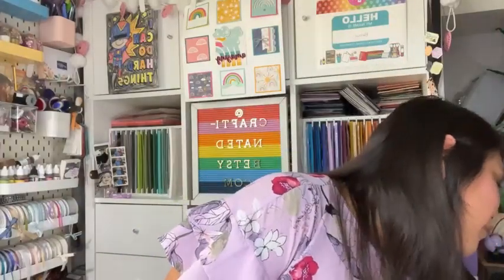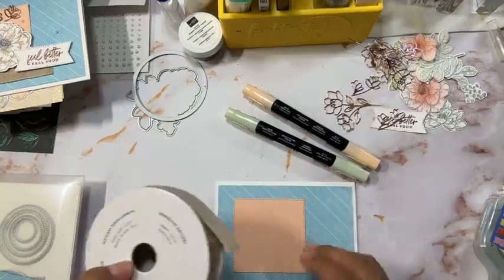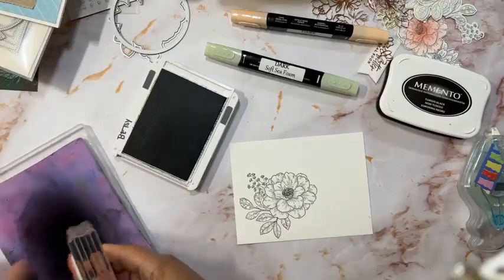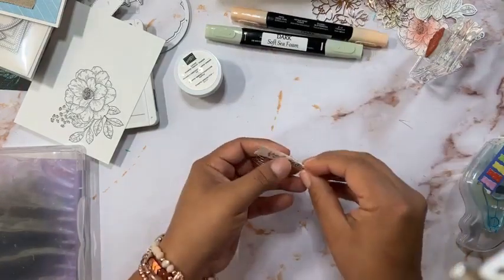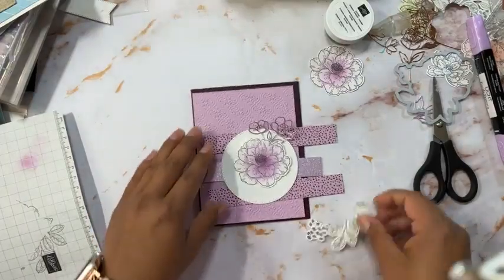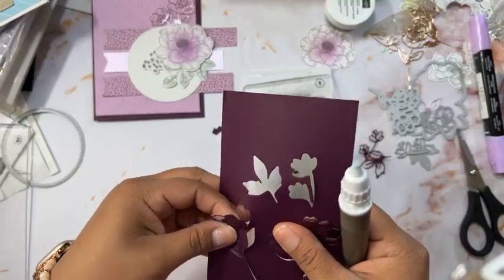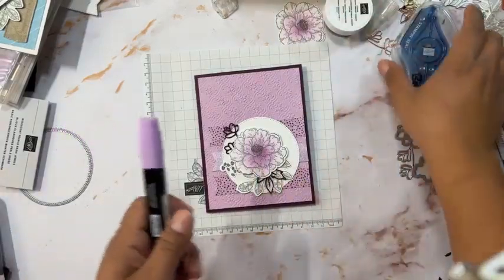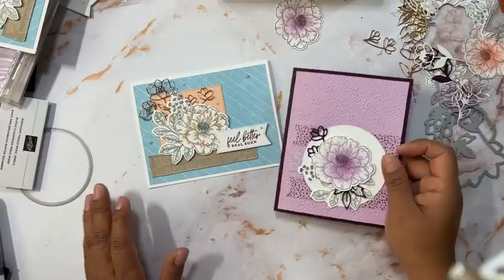Facebook LIVE 04/05/23 Featuring Stampin' Up!s Cottage Rose Bundle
This month I am focusing on Bundles that are on the Last Chance List (while supplies last!) You guys make sure you get what you want before it is all gone.
Measurements are over my blog, so make sure to stop by and check it out.

Alright, friends STAY CRAFTINATED!

Craftinatedbetsy.com